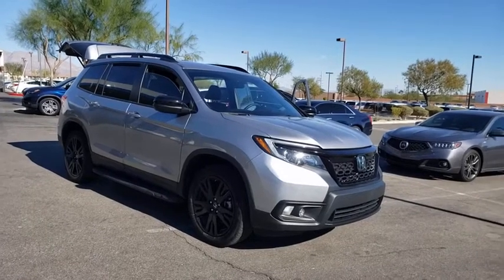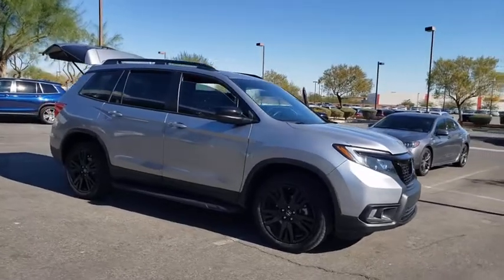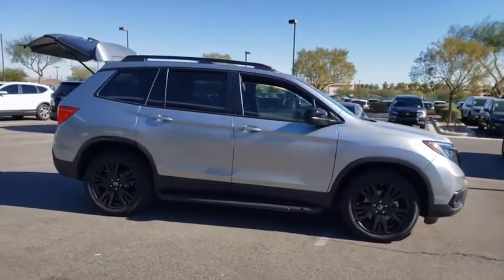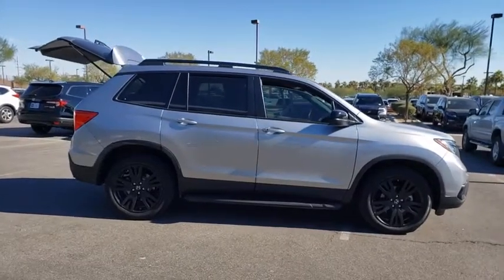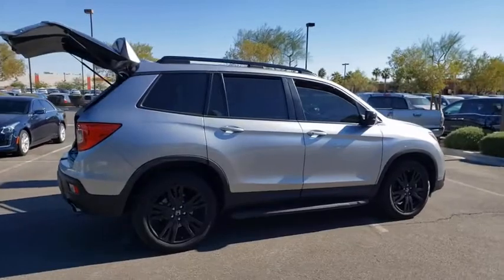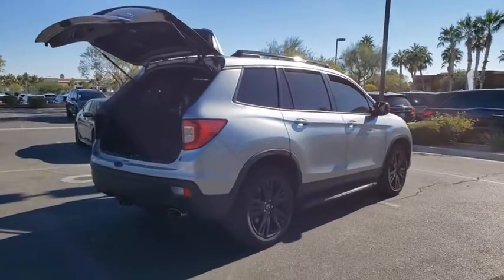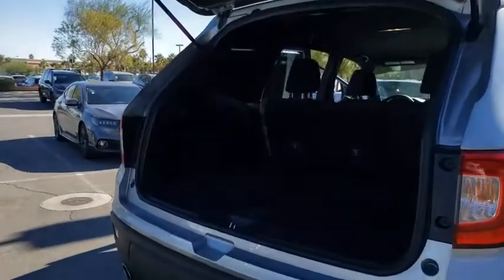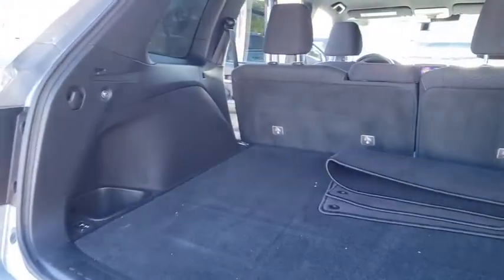2019 Honda Passport Las Vegas, Centennial Hills, Henderson, Pahrump, Flagstaff, NV F201149A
Lunar Silver Metallic Used 2019 Honda Passport Available in Las Vegas, Nevada at Findlay Honda Northwest. Servicing the Centennial Hills, Henderson, Pahrump, Flagstaff, NV area.

Welcome to Findlay Honda of Centennial Hills. We recognize that it's New to You! All of our vehicles are hand picked and inspected and come with a 100% guarantee for 30 days. This vehicle includes the following options:brbrBACK UP CAMERA, USB, POWER DRIVERS SEAT, BLUETOOTH, PUSH BUTTON START, AUTOMATIC HEADLIGHTS, ALL NEW CABIN AND A/C FILTERS, NEW WIPERS, FRESH OIL CHANGE, ONE OWNER, LOW MILES, HONDA CERTIFIED, Distance pacing cruise control: Adaptive Cruise Control (ACC), Front fog lights, Wheels: 20 Split-Spoke Gloss Black Alloy.brbrCARFAX One-Owner. Clean CARFAX. Certified. Lunar Silver Metallic 2019 Honda Passport Sport AWD 3.5L V6 24V SOHC i-VTEC 9-Speed AutomaticbrbrbrRecent Arrival!brbrHondaTrue Certified Details:brbr  * Roadside Assistancebr  * Roadside Assistance for the duration of the Certified Pre-Owned Limited Warranty. Up to two complimentary oil changes within the first year of ownership. SiriusXM 90-Day Trialbr  * Warranty Deductible: $0br  * Powertrain Limited Warranty: 84 Month/100,000 Mile (whichever comes first) from original in-service datebr  * Transferable Warrantybr  * Vehicle Historybr  * Limited Warranty: 12 Month/12,000 Mile (whichever comes first) after new car warranty expires or from certified purchase datebr  * 182 Point InspectionbrbrbrCall us today to schedule your VIP Test Drive!